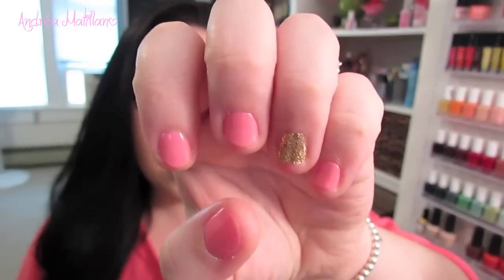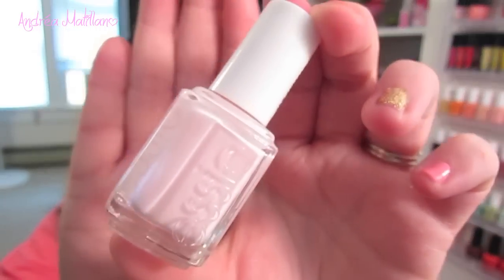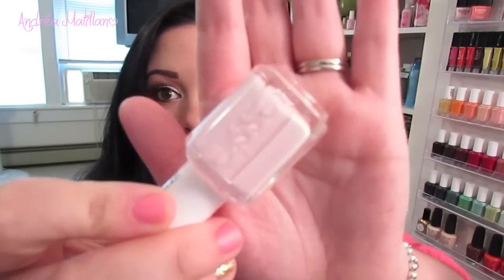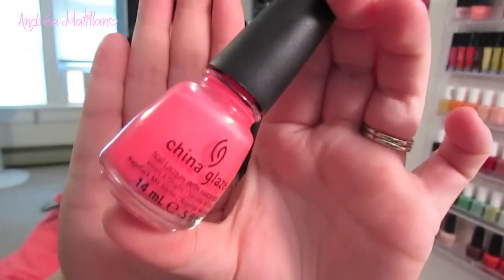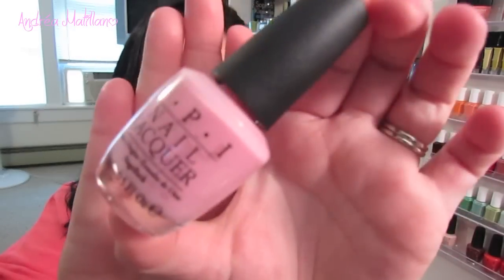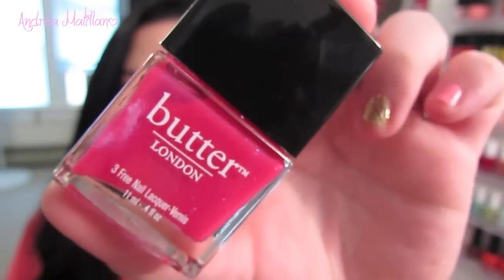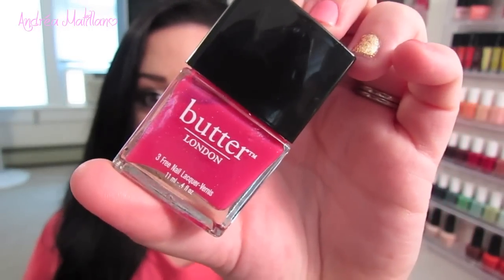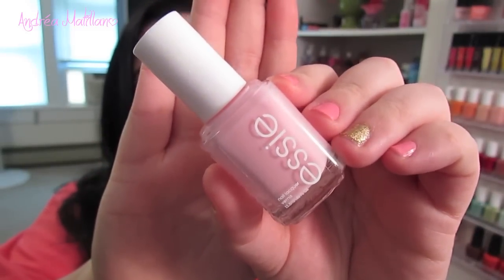Top 5 Favorite Pink Nail Polishes! (Breast Cancer Awareness)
Nail Polish Links
Essie Fiji
Essie A Cut Above
China Glaze Pool Party
OPI Got a Date To-Knight
Butter London Disco Biscuit
2. You can comment as many times as you want, as long as they are each different!
It will end on October 31, 2012 at 11:59 EST. One winner will be randomly selected and notified within the following week. I will announce the winners on Twitter and Facebook. If you are under 18, please have permission from a parent or guardian before entering!